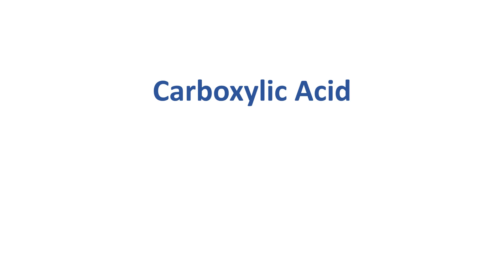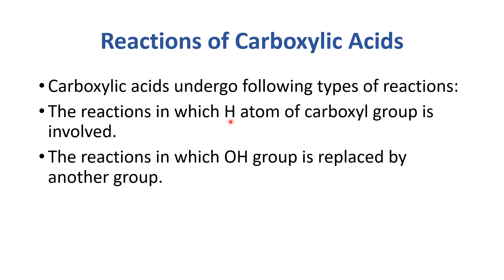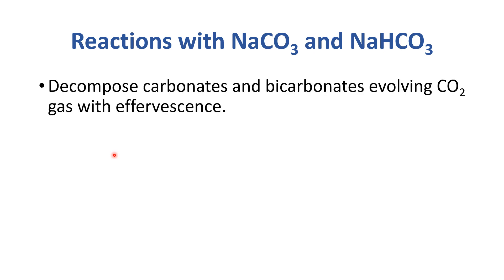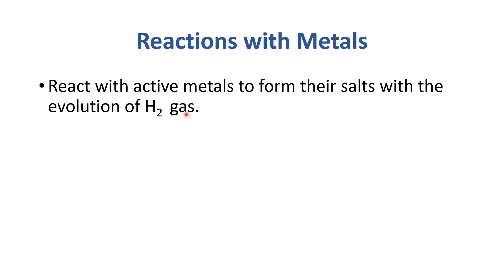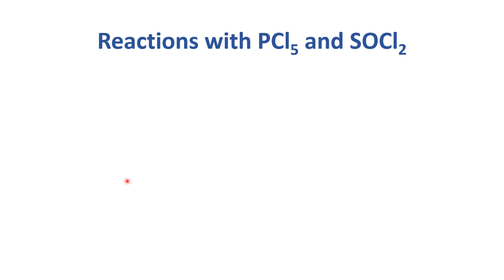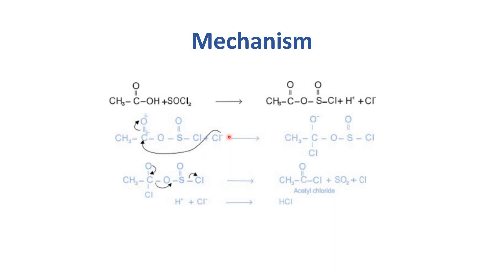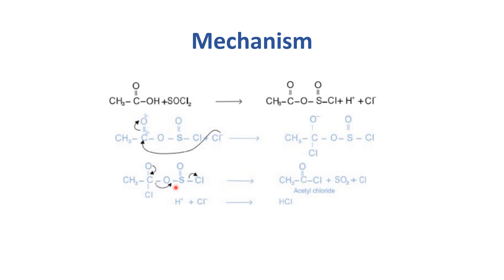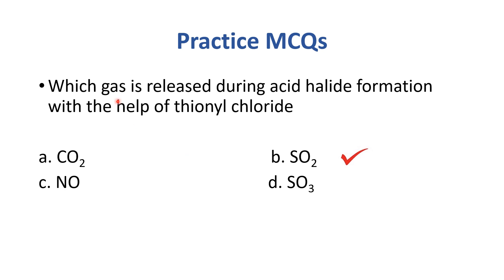MDCAT Preparation Chemistry Lectures 2023 | 3 Reactions Of Carboxylic Acids | Ace MDCAT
Ace MDCAT Chemistry Lectures by KEMU Future Doctors.

Lesson 3
Reactions Of Carboxylic Acids